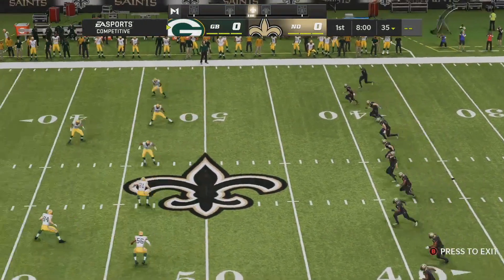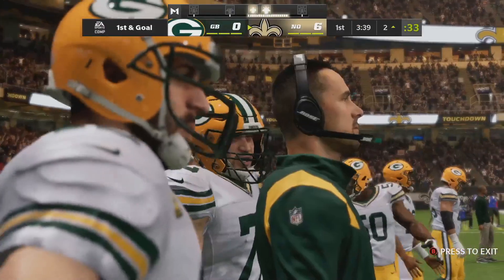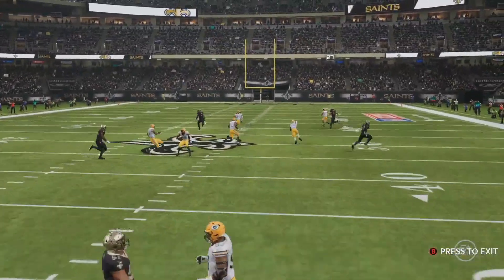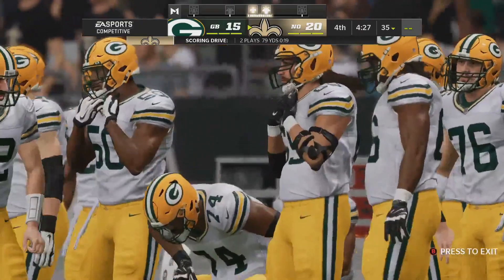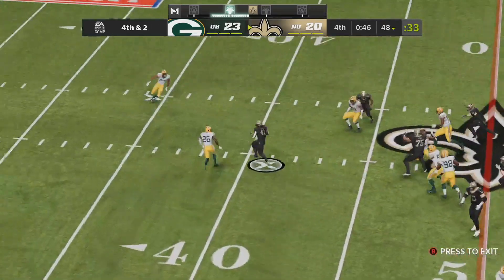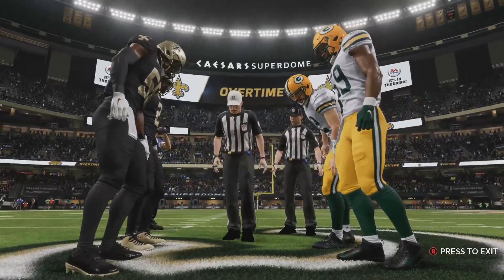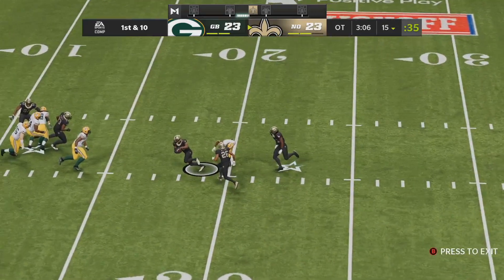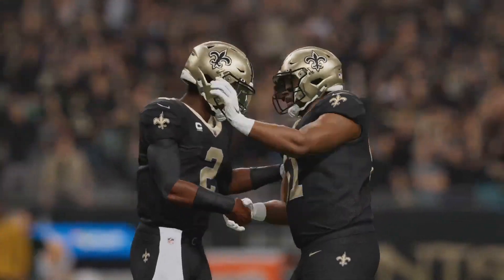Saints vs Packers Highlights | Madden 22 Simulation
Updated Rosters for a fun Madden 2022 sim league! Lets see what the Saints can do against the computer with the updated rosters. Will be dropping 1 game a day + 1 Highlight for the ones with shorter attention spans (lol) until training camp starts! Lets see our "faith".

IF you really enjoy the channel you can leave a donation in the Thanks Tab! Not required but much appreciated!

WELCOME TO THE TRAGEDY!

Would LOVE Your Feedback BELOW!
Twitter.com/DaBootTragedies